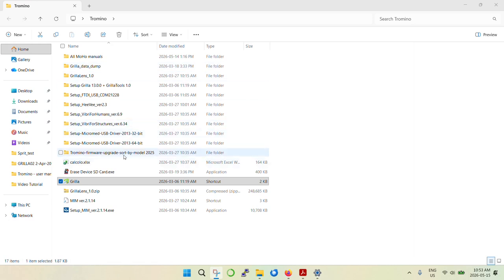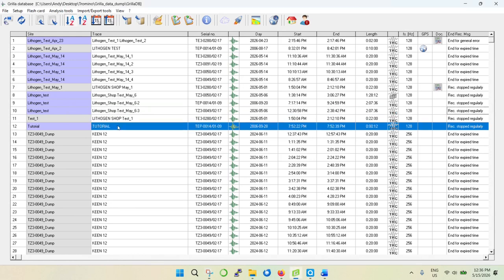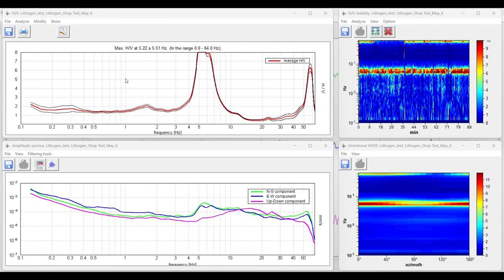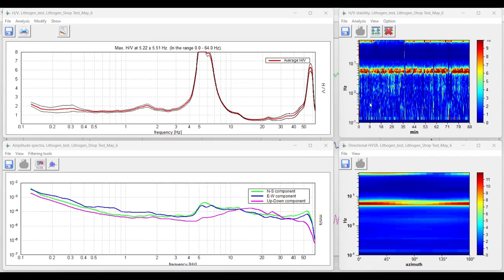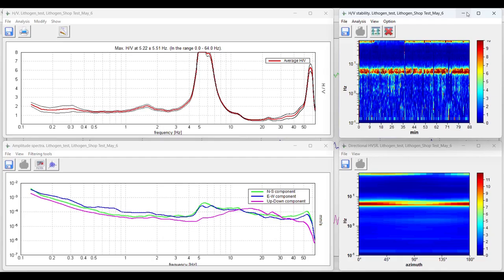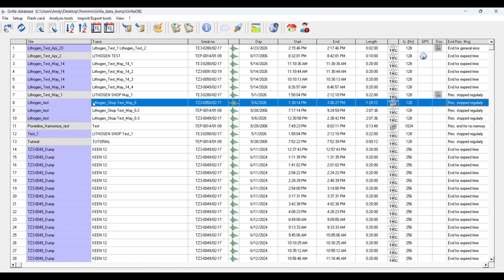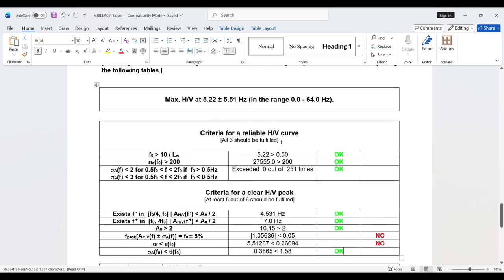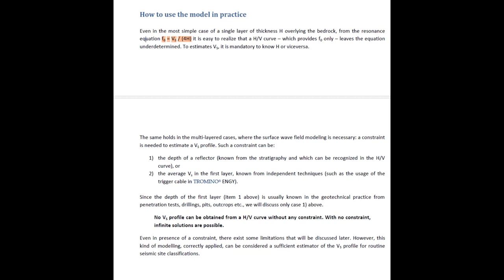Tromino QC Tutorial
Lithogen's Tromino tutorial, part two, featuring Andy Wang! This part takes you through data dumping and a quick look at the data using the MoHo Grilla software.